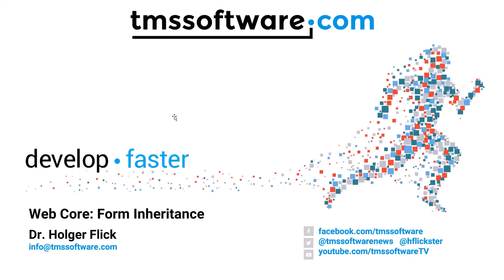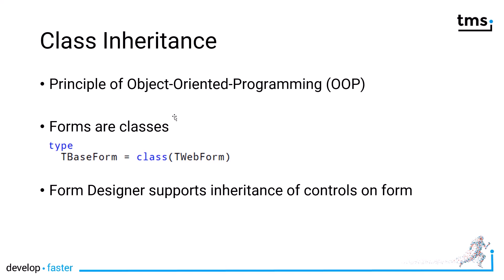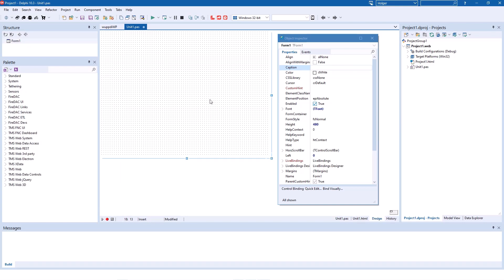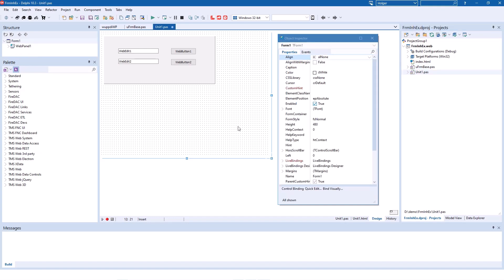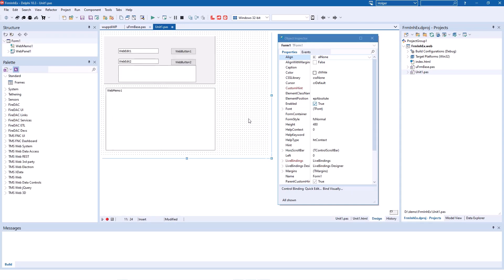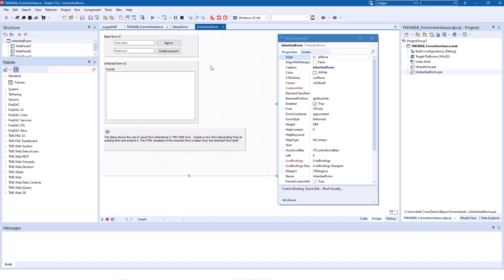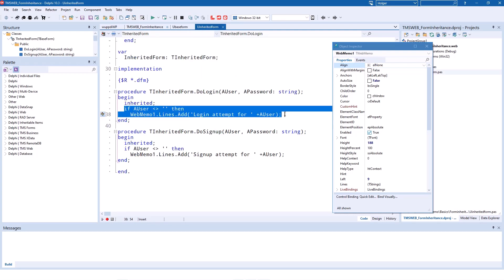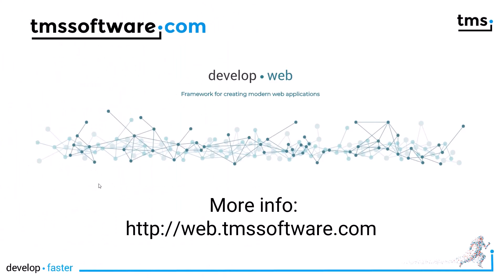Getting Started with Form Inheritance in TMS WEB Core 1.3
In this tutorial, we explore the new form inheritance feature in TMS WEB Core 1.3. Learn how form inheritance works, how to build a project from scratch using RAD Studio, and see an example included in your TMS WEB Core installation. Discover how this feature simplifies web development by allowing you to create forms that inherit components and functionality, making your code more modular and easier to maintain.

ABOUT:
TMS software, established in 1995, is a software development company specialized in: